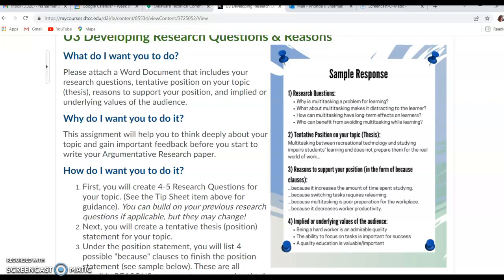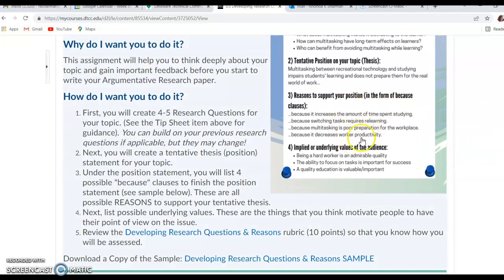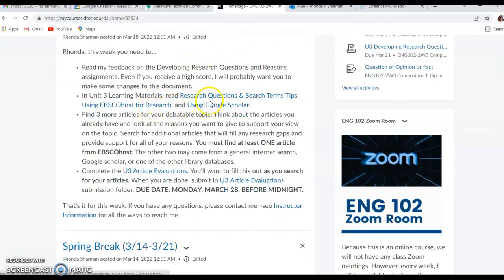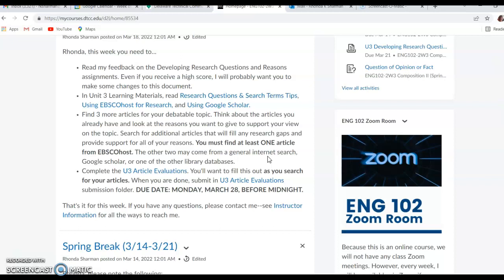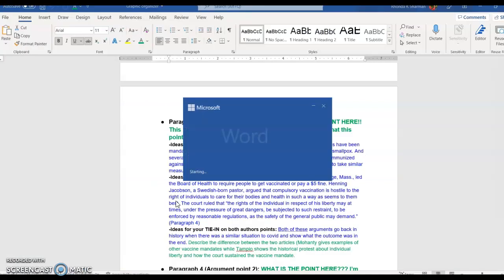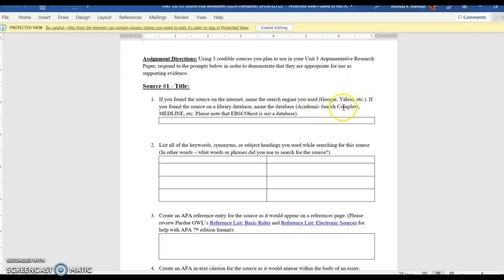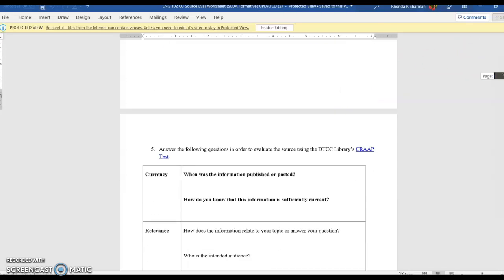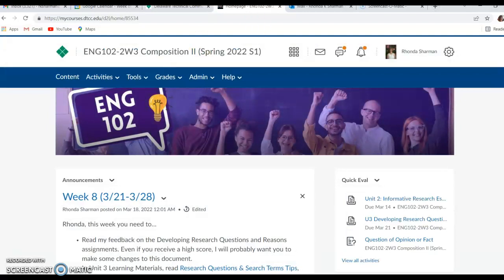ENG 102 Week 8